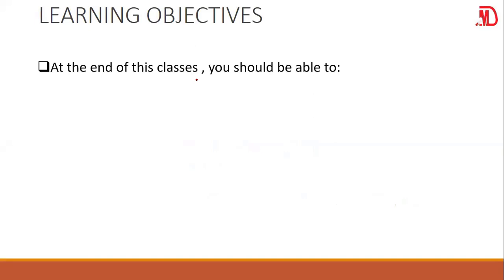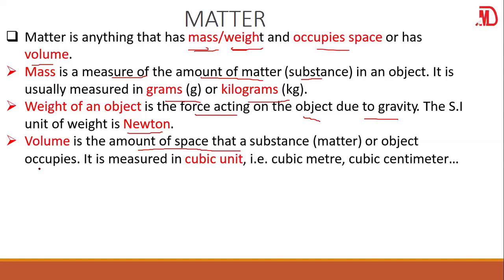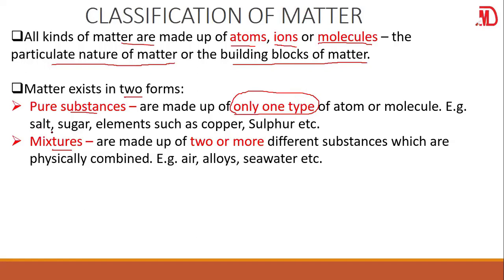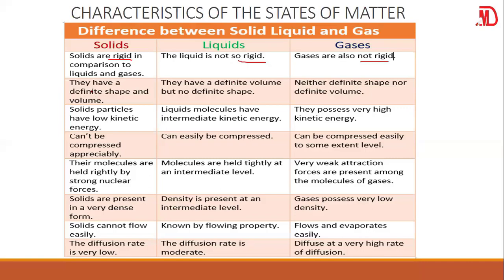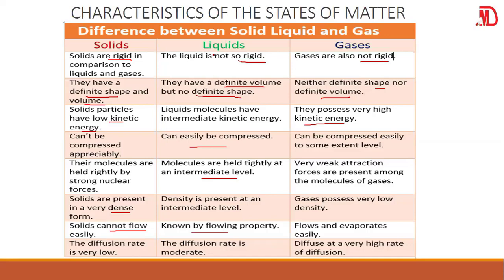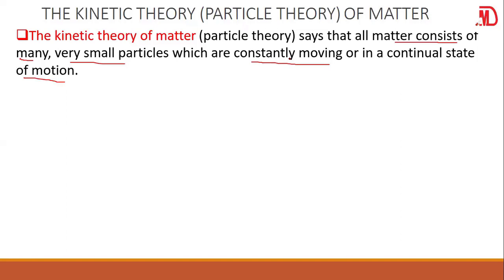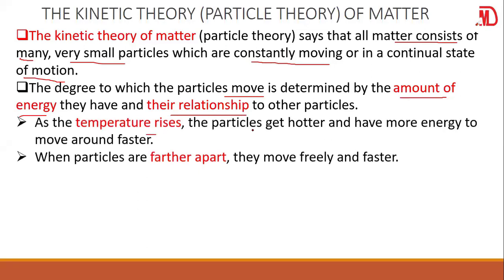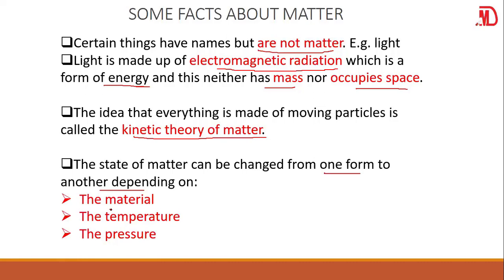INTRODUCTION TO MATTER (SHS INTEGRATED SCIENCE)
In view of the Covid-19 pandemic, we are doing these videos to help all families and friends, especially, the young ones in Senior High (Secondary) Schools to revise some basic concepts while at home.